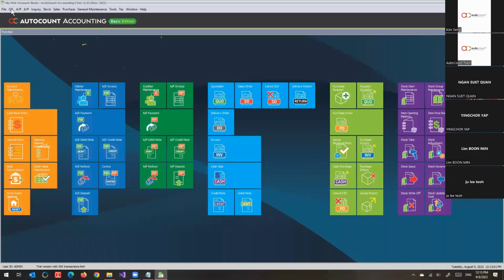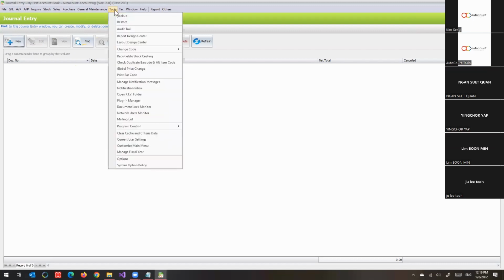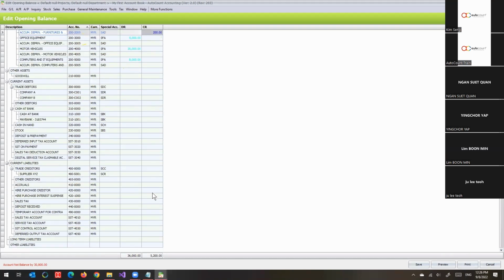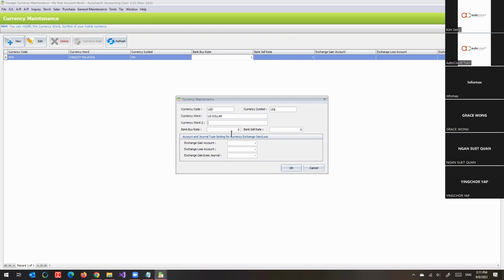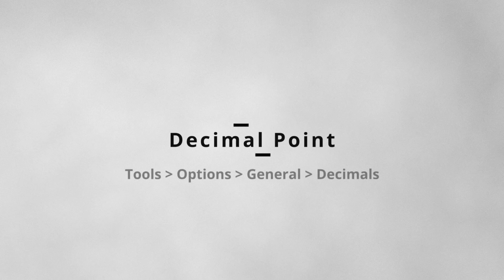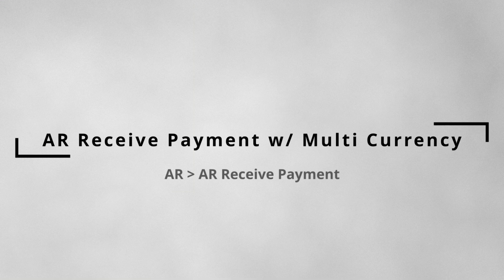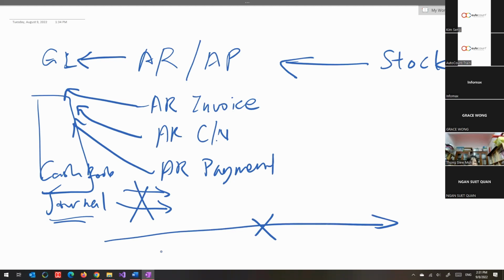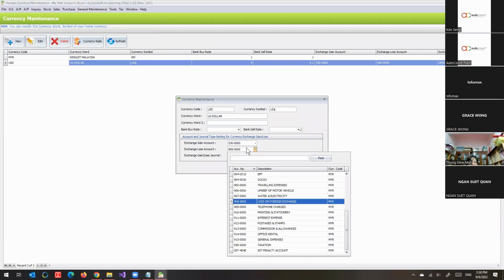AutoCount Accounting V2 Basic 7 of 9 Dealers Training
Topics covered in this video:
00:10 - Journal Entry
02:00 - Stock Account (Special Account)
06:02 - Open LIV Folder
08:04 - Opening Balance
15:16 - Is RCHQ
17:20 - Modules
18:19 - Multi Currency
22:42 - AR Invoice with Multi Currency
27:16 - Decimal Point
34:16 - AR Receive Payment w/ Multi Currency
45:18 - View Posting Details